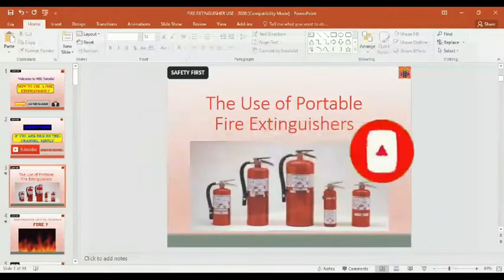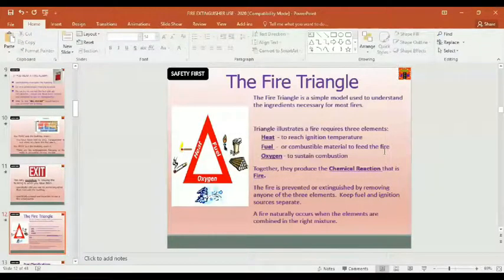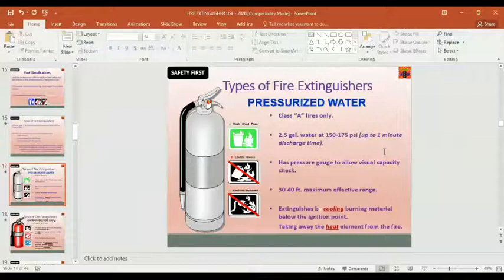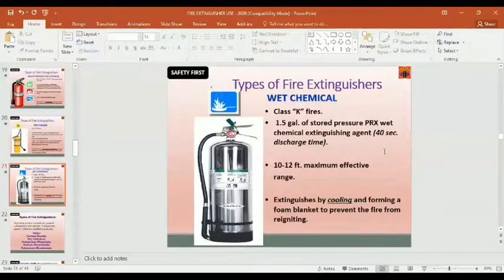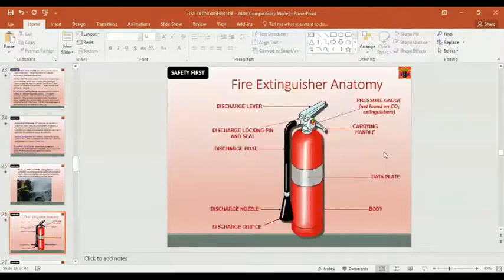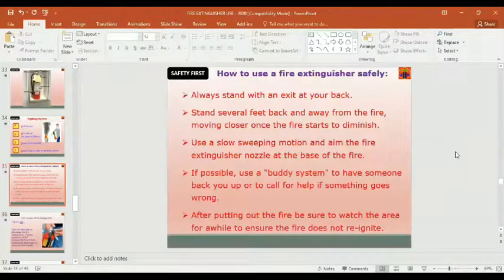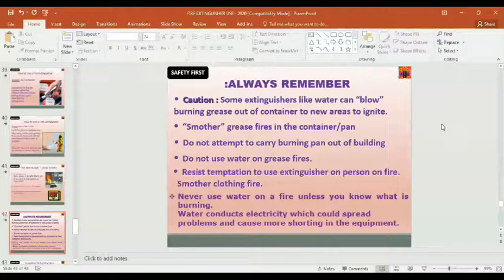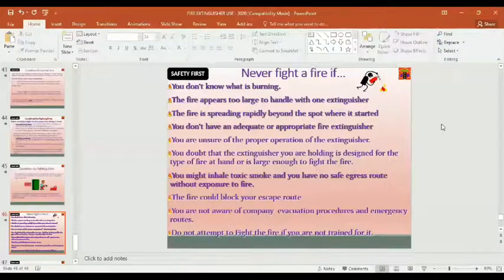Fire safety step by step guide | how to become expert in firefighting? safetyfirstlife NFPA 13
FIREFIGHTING; Step-by-step guide to using a portable fire extinguisher safetyfirstlife NFPA 13
Firefighting safety training Video: How to use portable fire extinguishers to put the fire out. This video relates to firefighting; how to use it safely and effectively Firefighting equipment to extinguish the Fire. In this video, we have learned how to use fire extinguishers? How many different types of fire extinguishers? Which fire extinguisher is used against which type of fire?
Steps to take while discovering a fire? How many classes of fire? How many types of fire extinguishers? How to detect the fire? How to extinguish the fire? How to fight the fire? All useful fire safety information in this video on safety first life includes fire, fire risk, fire risk assessment, fire extinguishers, fire drills, fire fighting pieces of equipment, fire alarm systems and, the fire detection systems.
expert fire fighter
how to become an expert in firefighting?
What is RACE?
What is PASS?
What is the difference between PASS & RACE?
What is Fire triangle?
How many types of fires?
How many methods of fighting the fire?
How many types of fire extinguishers?
How to use portable fire extinguishers?
What is class A, Class b, Class C, Class D, and Class k fire?
What are the specifications and limitations of fire extinguishers?
What are the fuel classifications?
How Co2, dry chemical, dry powder, wet chemical and water type fire extinguishers are used which type of fire?
What is AFFF and how to use it?
What are the parts of a fire extinguisher?
How to use a fire extinguisher safely and effectively?
What precautions are always mandatory while using portable fire extinguishers?
fire safety in urdu and hindi
fires
safety
how to use a fire extinguishers
extinguisher
major causes of fire accidents
fire hazards
fire safety
fire emergencies
Types of Fire Extinguisher
Types of Fire Extinguisher and Their Uses
Fire Extinguisher uses
Fire Extinguisher in urdu
Fire Extinguishers
Fire Extinguisher Types
Fire Protection
Color code of fire extinguishers
Use if fire extinguishers
Fire Training
How to Operate Fire Extinguisher
how to use fire extinguisher
fire extinguisher training
fire extinguisher operating procedure
operation of fire extinguisher
classification of fire extinguisher
type of fire extinguisher
class of fire extinguisher
step on how to use fire extinguisher
fire and safety training
fire fighting
fire warden
Health Safety Environment (HSE)
elements of fire triangle
methods of fire extinguishment
fire tetrahedron
classes of fire
classes of fire and their extinguishers
classes of fire extinguishers osha
types of fire and fire extinguisher
classification of fire
extinguishers
heath and safety
free training
fire triangle
fire fighting training
fire fighting videos
fire fighting process
types of fire fighting
types of fire fighting equipment
types of fire fighting system
mobile fire fighting equipment
portable fire fighting equipment
portable fire fighting system
fixed fire fighting equipment
fixed fire fighting system
fixed fire fighting installation in hindi
fire safety equipment
aag aag aag
fire safety
safety interview questions
safety officer interview questions
interview questions for safety officer in hindi
interview
question and answer
fire fighting system
what is fire
fire safety interview
safety officer interview questions and answers
fire safety interview questions answers
fire interview questions
in the case, if there is any potential incident where the entrant need immediate first aid to click on and learn how

If you want to investigate any incident, near miss or accident then you have to click on

If you have any questions, please ask in the comments section and I will get back to you as early as possible.